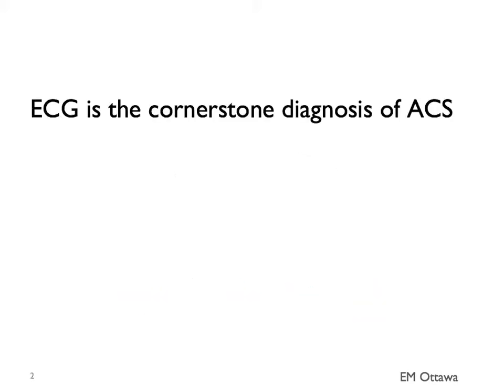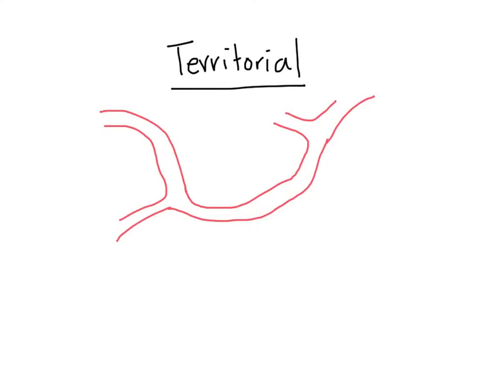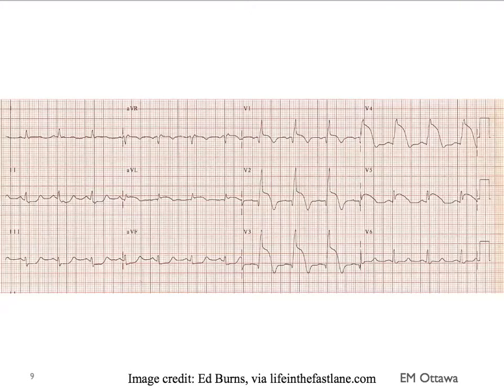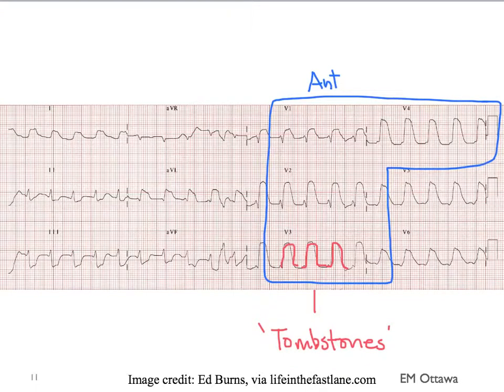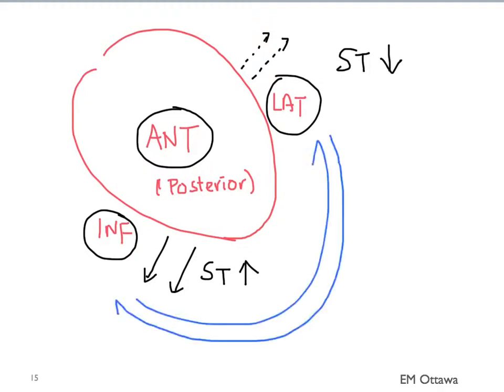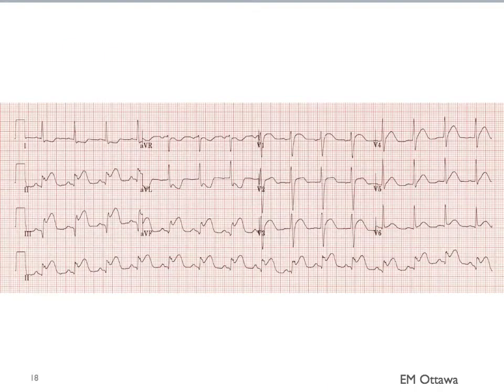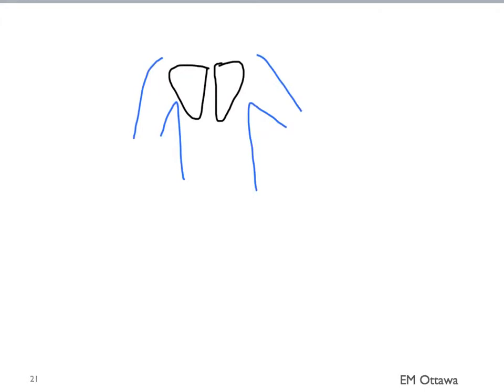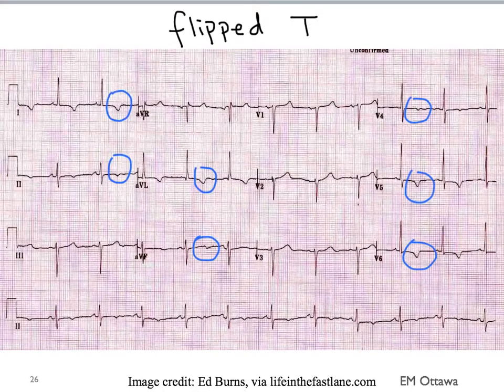Acute coronary syndrome (Part 2)